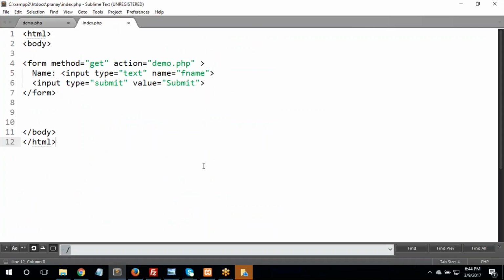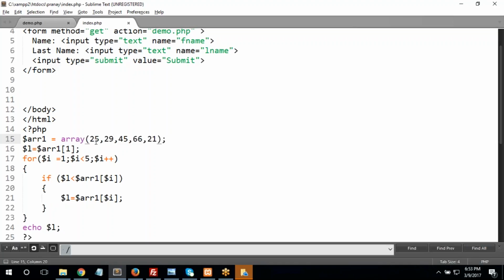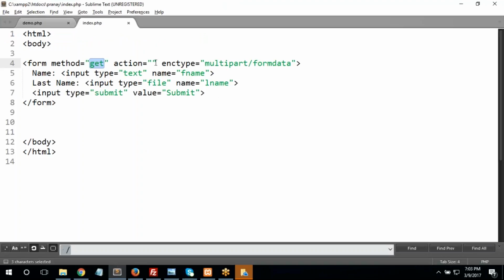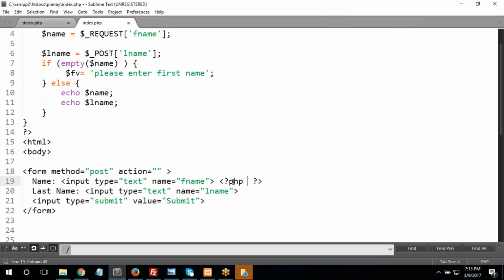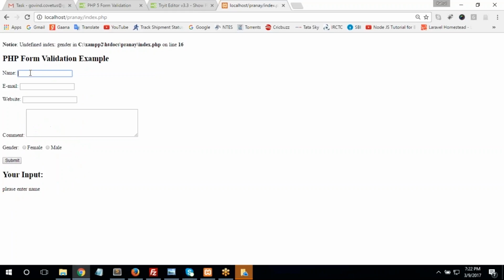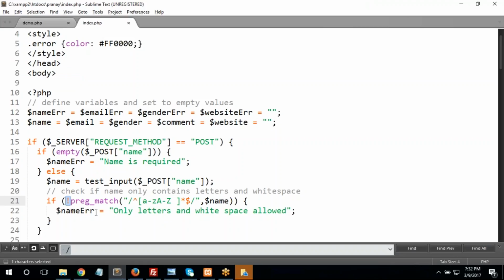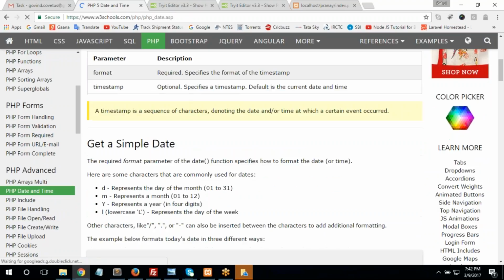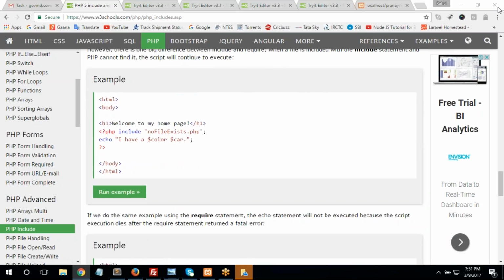2017 03 09 18 43 online session